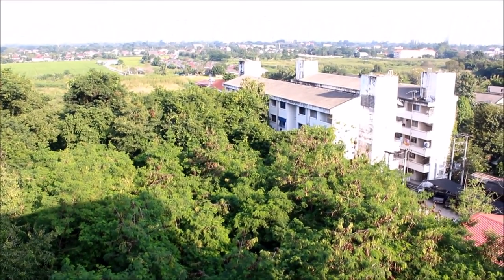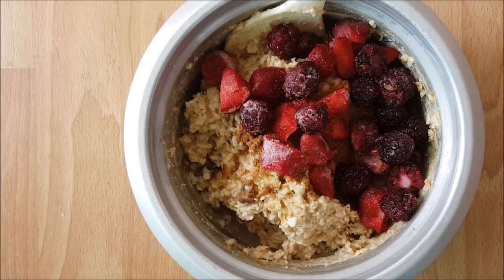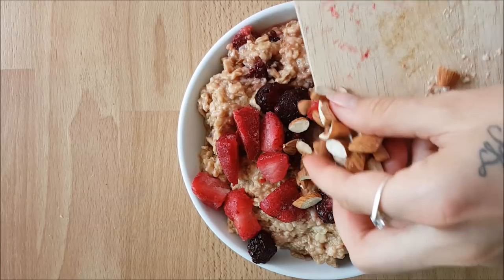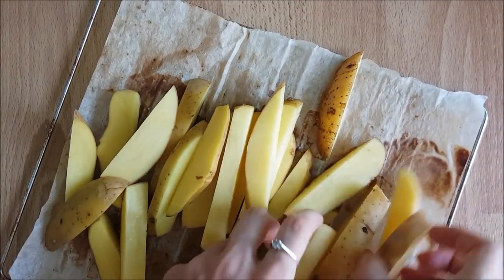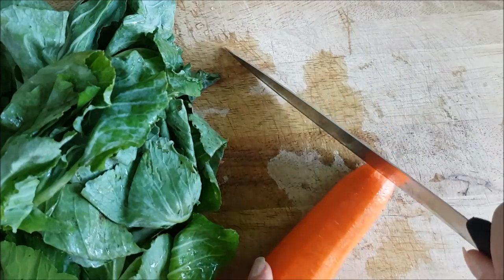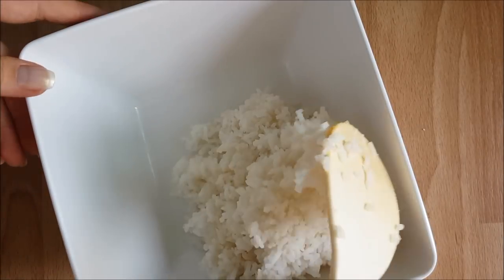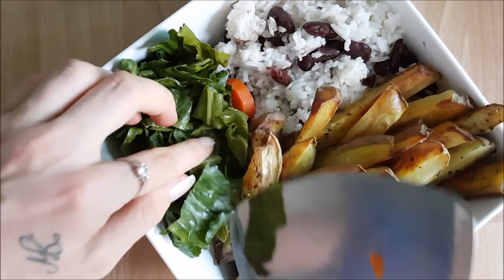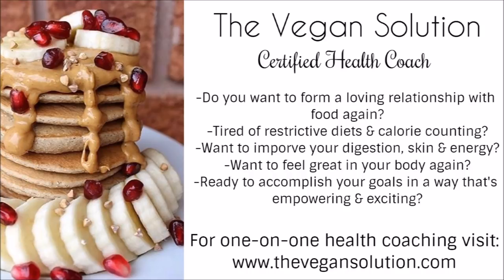WHAT I ATE TODAY 2500+ Calories | LAZY VEGAN MEALS